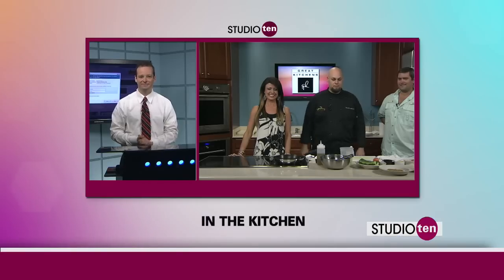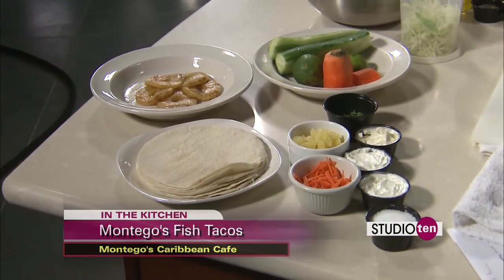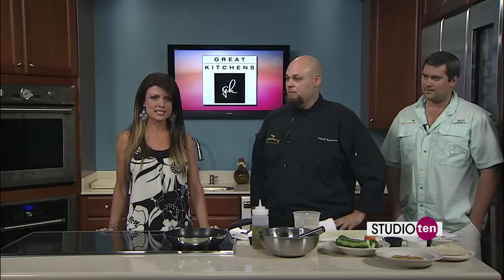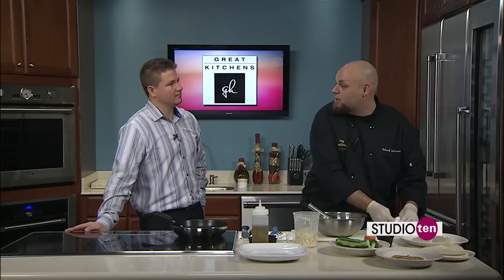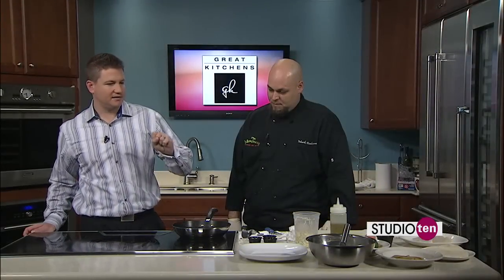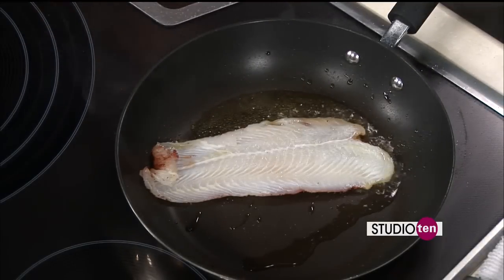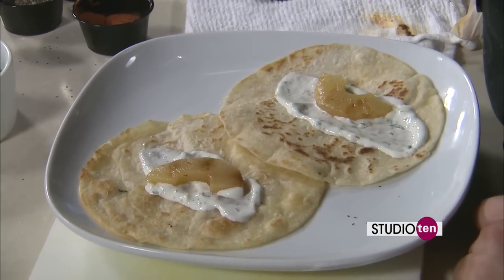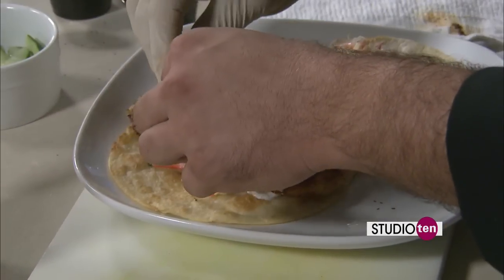In the Kitchen: Montego's Fish Tacos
Chef Mark Beekman with Montego's Carribean Cafe and Bar is making some Fish Taco's with Grilled Pineapple and Cilantro Sour Cream.